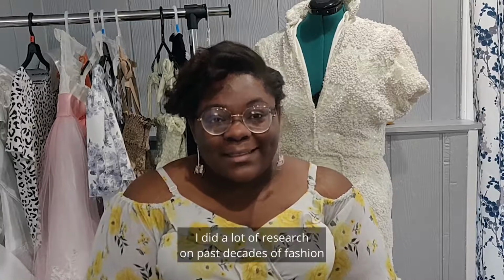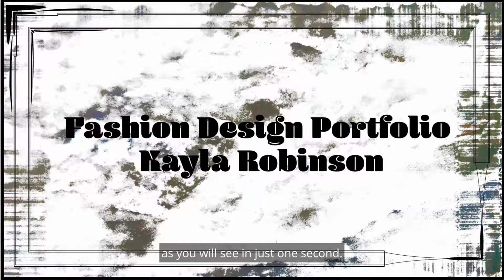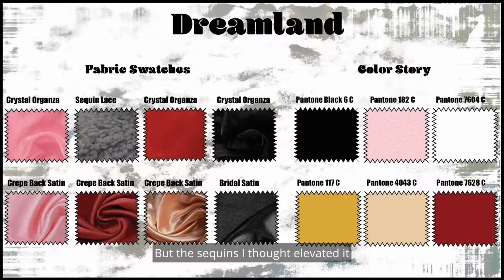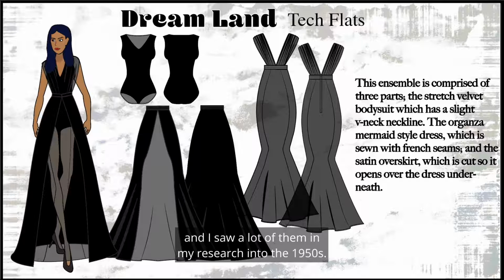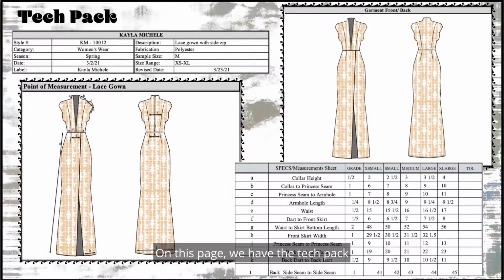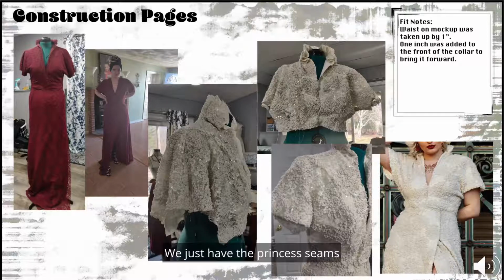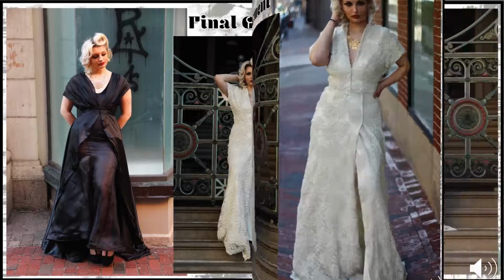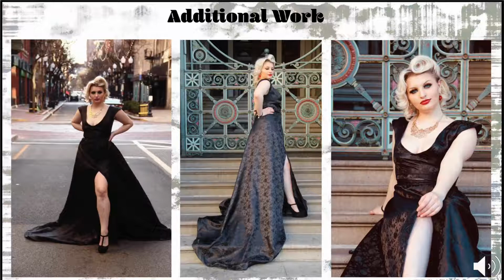Kayla Robinson Senior Design Portfolio Presentation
Senior design student Kayla Robinson shares her senior collection titled "Dreamland" and her portfolio of design work. You can see more of Kayla's work on her Instagram